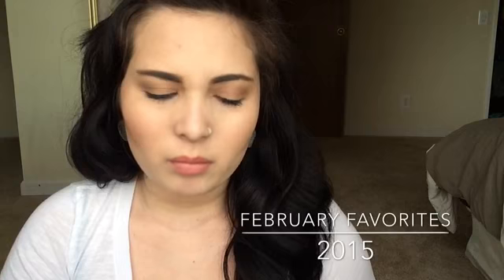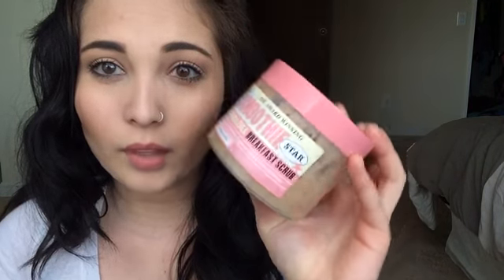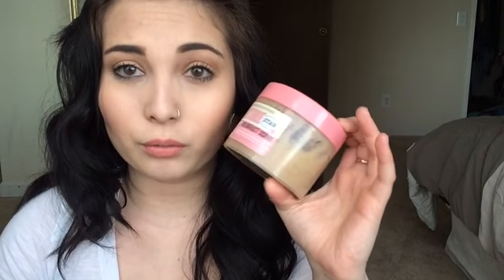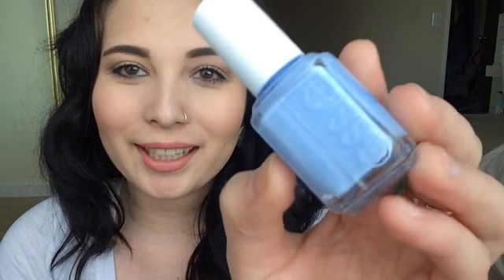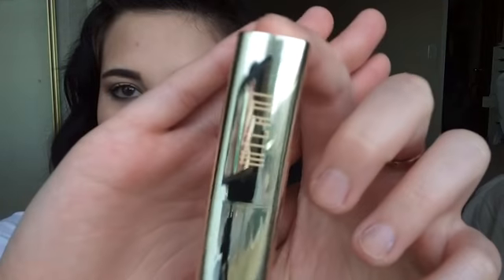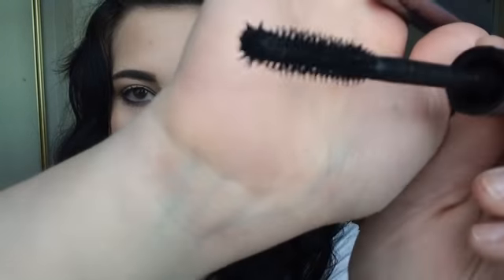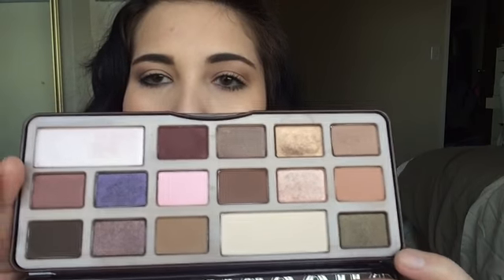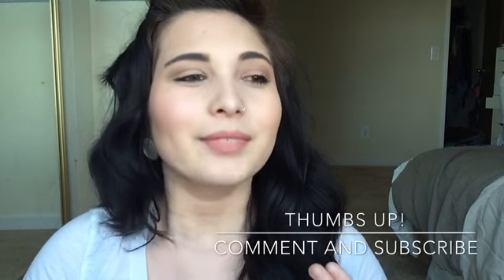February Favorites 2015! | Makeup, Skincare, Candles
Hey guys! I have a February favorites for ya'll. @hannahlamson